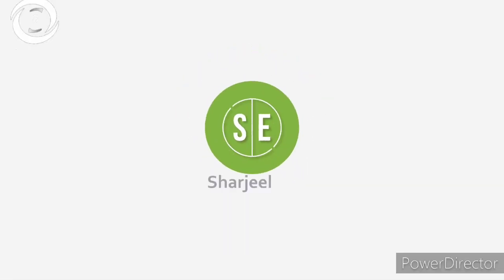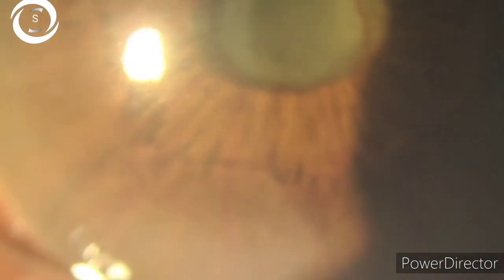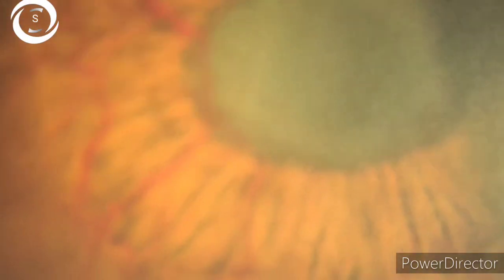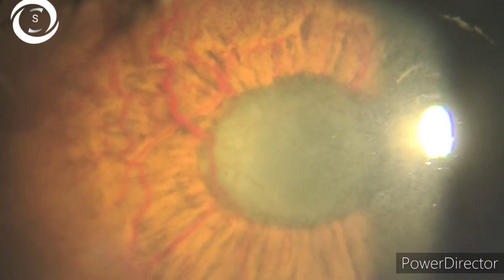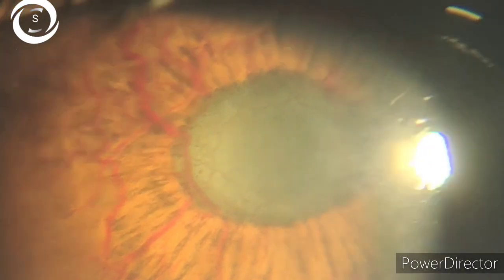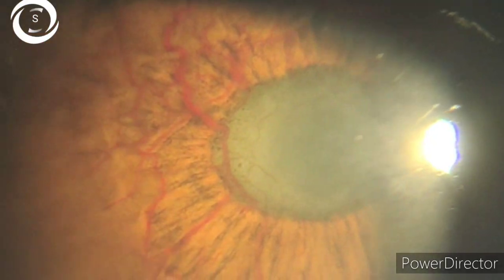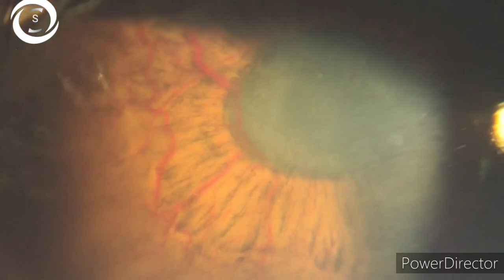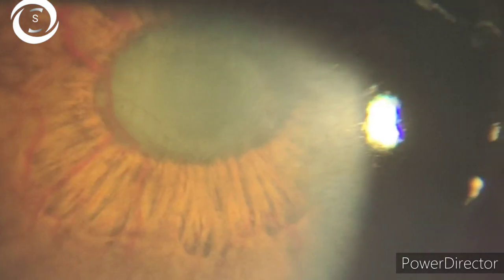Neovascular Glaucoma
one of the most important disease from exam point of view and also practical point of view is shown and discussed in detail in this video